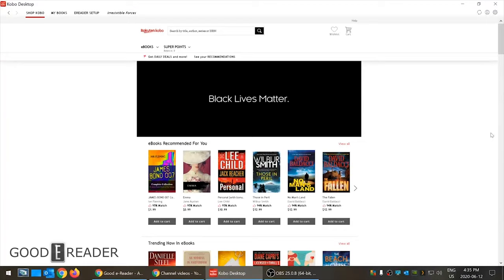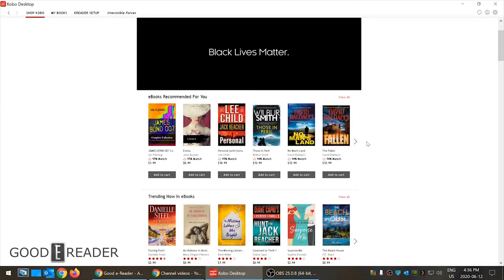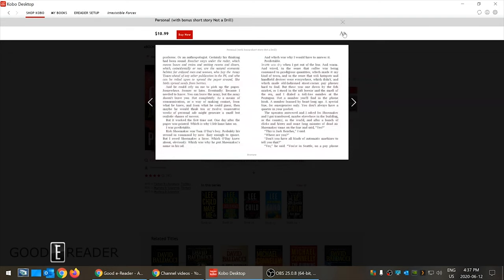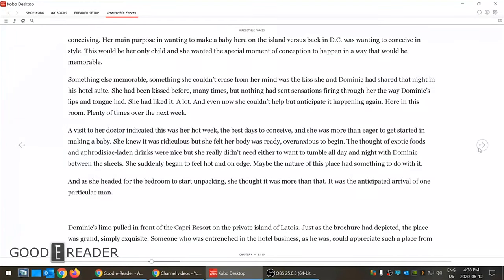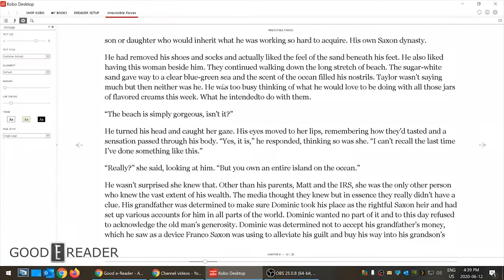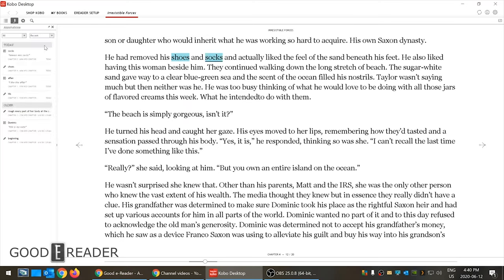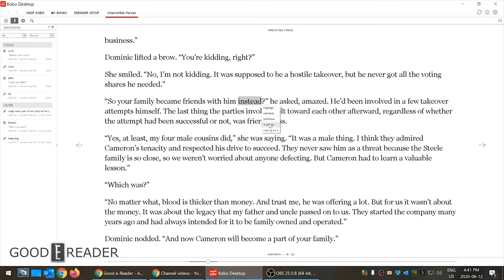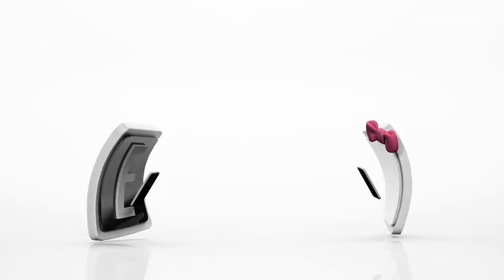Kobo Desktop Software Review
Kobo has desktop software that can manage your reader and ebook collections. It is ideal for people who like to read on their PC, laptop or 2-1. In this review video you will get a sense of the UI, ebook reading system and how it can help in specific use case scenarios